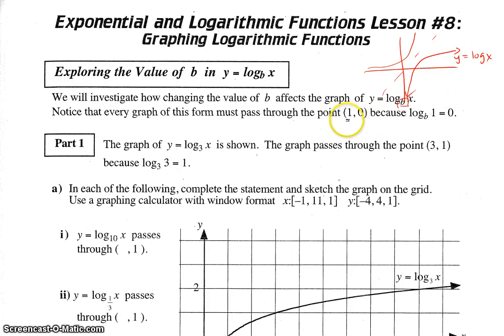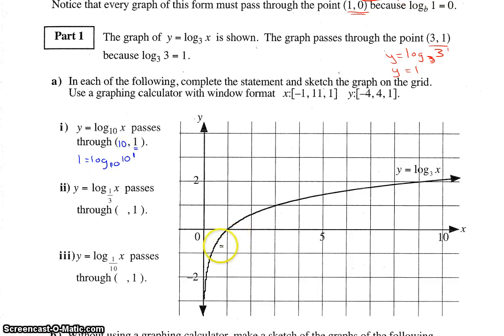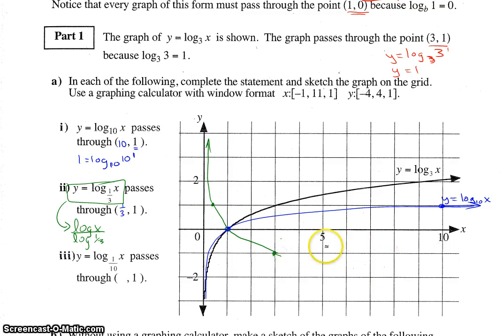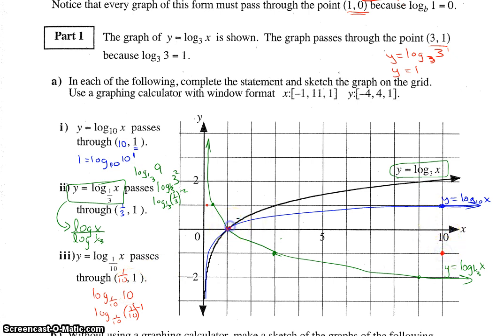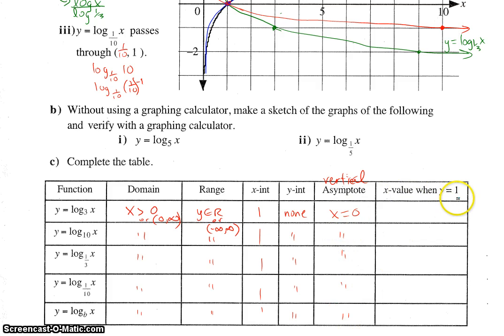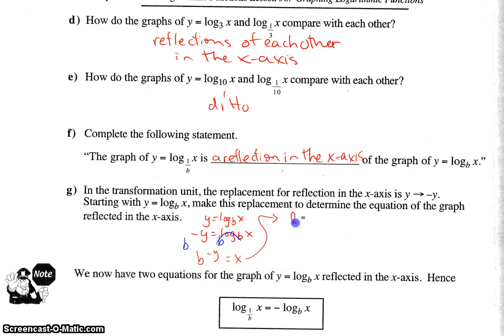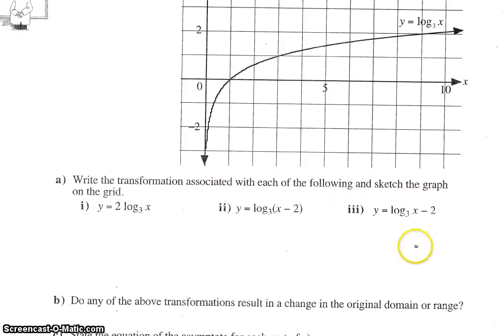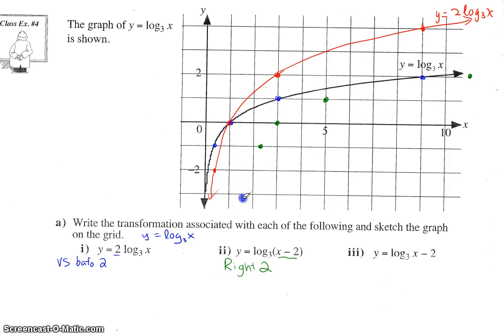Lesson 8 Transformations of Log Graphs Part 1